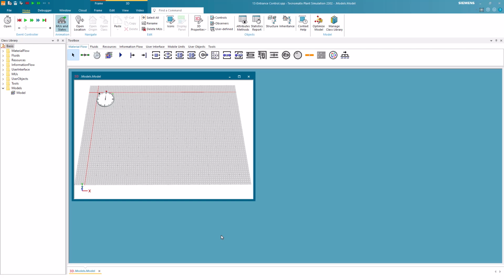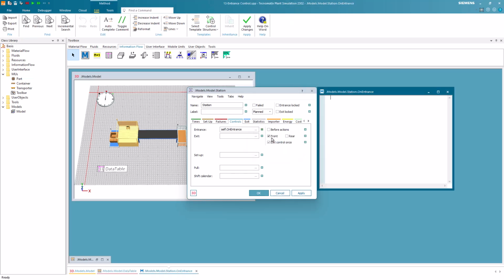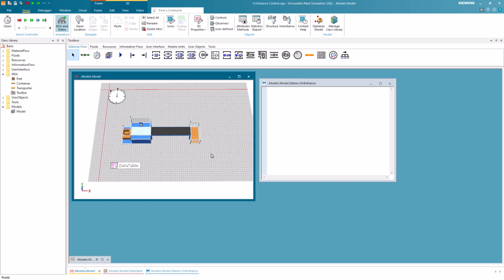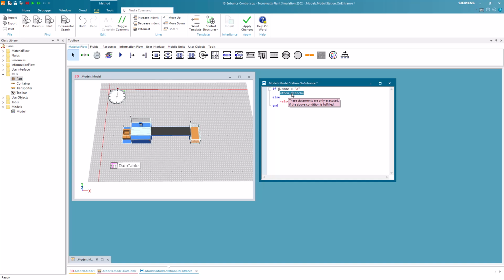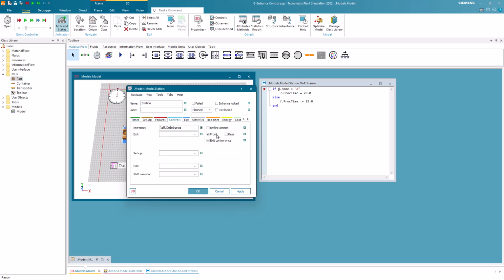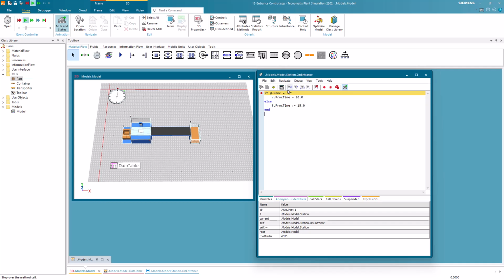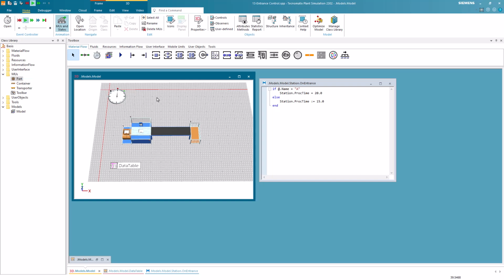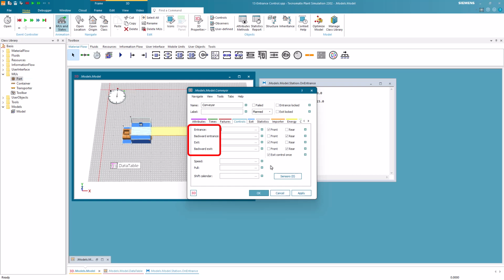Plant Simulation 13 - introduction to Simtalk via entrance control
Welcome to this tutorial on Plant Simulation, where we'll delve into custom Entrance Controls, allowing you to tailor the behavior of material flow objects to suit your simulation needs.

Entrance Controls enable you to program specific actions for material flow objects using the Simtalk scripting language integrated into Plant Simulation. These controls are invoked when an MU intends to enter an object.

To illustrate this concept, we'll work through an example model where we adjust the processing time of a station based on the name of the part being processed. We'll set up a source, a station, a conveyor, and a drain. Additionally, we'll create a Data Table to parameterize the source, enabling us to produce parts according to specified parameters.

Within the controls tab of the station's dialog, we'll create a new entrance control named "On Entrance" to modify the processing time dynamically. We'll use if-else statements to check the name of the part and adjust the processing time accordingly. Utilizing control structures provided by Plant Simulation, we'll set up the logic to handle different part names.

Next, we'll explore debugging the entrance control using breakpoints, allowing us to pause the simulation when specific conditions are met. We'll demonstrate step-by-step debugging using commands such as Step Over, Step Into, Step Out, and Continue, providing insights into the execution flow of the entrance control.

We'll discuss the significance of anonymous identifiers, which enhance the flexibility and portability of control logic across different models.

Furthermore, we'll highlight the importance of front and rear triggered entrance controls, particularly in scenarios involving length-oriented objects like conveyors. By configuring entrance controls to trigger based on the front or rear of the part, you can precisely control the behavior of material flow through the simulation model.

Finally, we'll touch upon backward entrance and exit controls for conveyors, which are activated when MUs enter or exit the conveyor via their exit or entrance points.

By the end of this tutorial, you'll have a comprehensive understanding of how to implement custom Entrance Controls in Plant Simulation, empowering you to create more sophisticated and adaptable simulation models.

If you have any questions about the video's content, we encourage you to post them in the Plant Simulation User Forum (Tecnomatix Plant Simulation). Not only can others benefit from the answers, but you may also find that your question has already been addressed there

00:00 - Intro
0:56 - Creating an Entrance Control as a user-defined attribute
3:11 - Creating an Entrance Control by using a method object
4:20 - Editing the Entrance Control
7:56 - Inserting a debug point and saving changes
8:29 - Before actions checkbox
8:59 - Running the Entrance Control
9:12 - Anonymous identifiers
10:14 - Debugging the Entrance Control
10:38 - Commands of the Debugger
12:38 - Recap on anonymous identifiers
14:16 - Front and Rear triggered Entrance Controls
15:03 - Backward entrance and exit controls